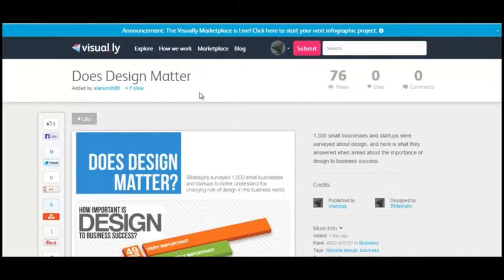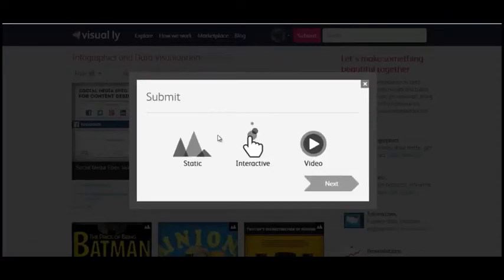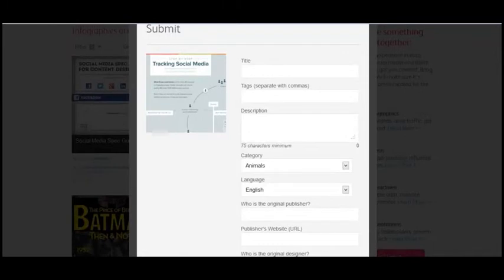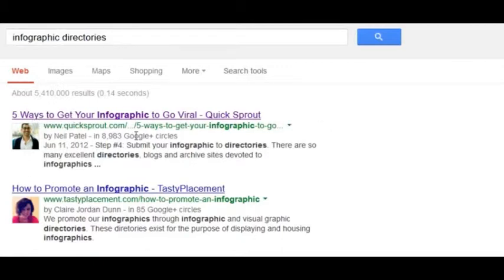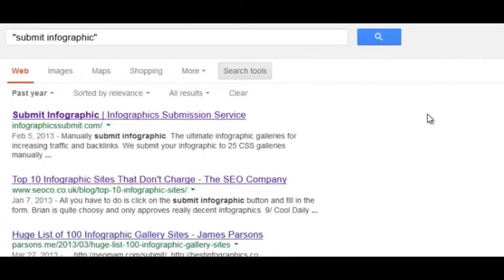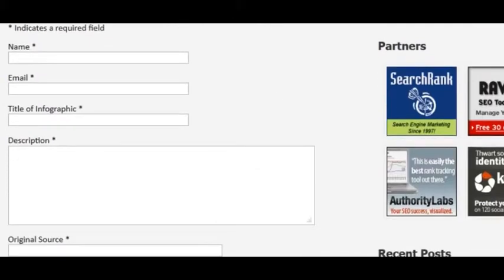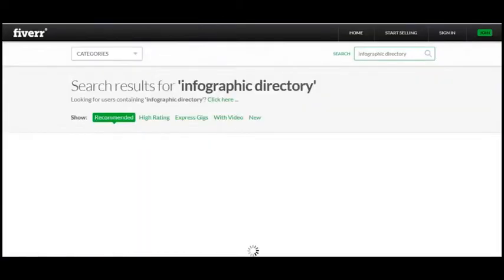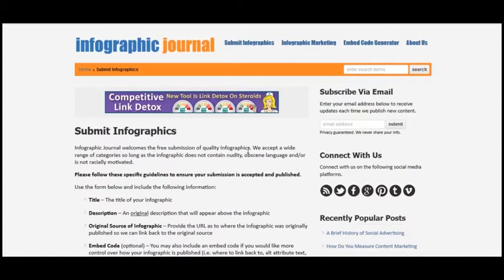How to Submit to Infographic Directories.FLV